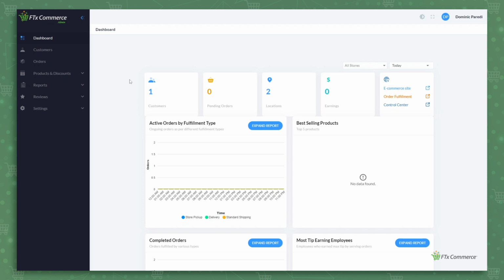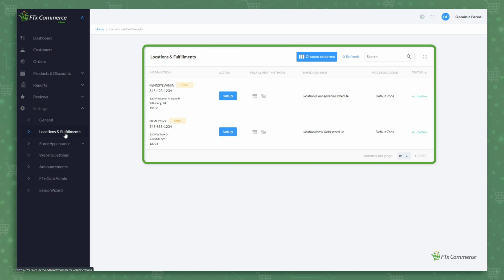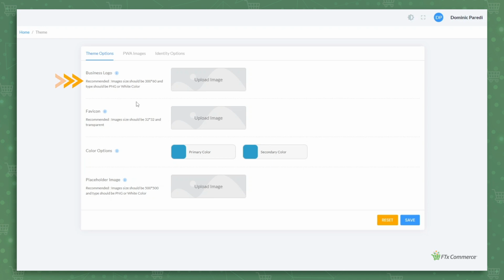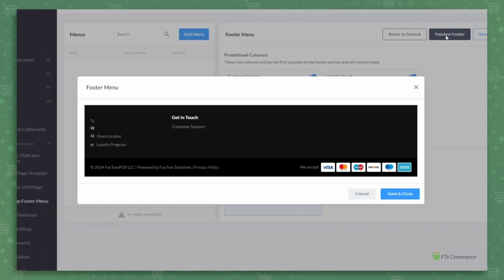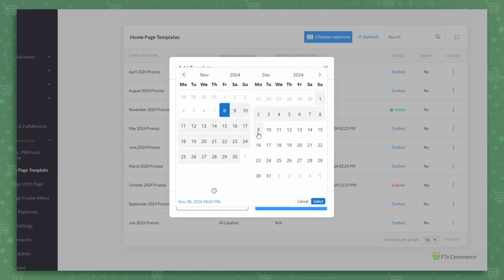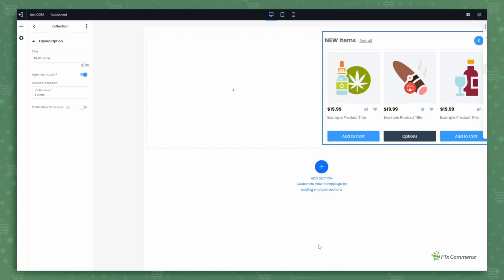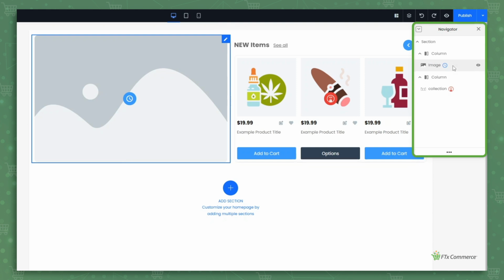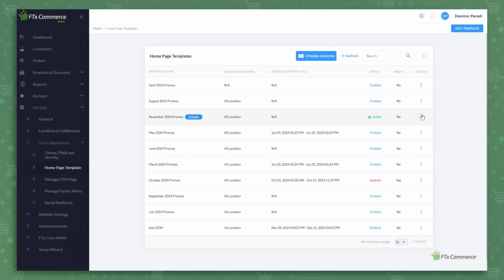How to Manage the Admin Site (FTx Commerce Training)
Master the essentials of managing the admin site with this FTx Commerce training video!

Learn to update store settings, refine your store’s appearance and themes, set up customer notifications, and customize your home page template. Navigate the admin dashboard to manage customers, orders, reports, reviews, and more – all to create an exceptional store experience.

00:00 – Introduction
00:08 – FTx Commerce Admin Training
00:14 – Admin Site Overview & Dashboard
00:32 – Customer & Order Management
01:00 – Accessing Products, Discounts, and Reports
01:20 – Viewing and Moderating Reviews
01:46 – Navigating to General Settings
02:08 – Updating Store Appearance
02:22 – Homepage Template Overview
02:38 – Website Settings and Announcements
03:05 – Setting Up Themes, PWA & Identity
03:33 – Uploading Business Logo, Favicon, Colors, Placeholders
04:07 – Progressive Web App (PWA) Configuration
04:21 – Identity Verification Styling
04:39 – Footer Management: Contact Info & Layout
05:25 – Adding Columns & Links to Footer
05:54 – Enabling Social Media Platforms
06:16 – Homepage Template: Design & Setup
06:38 – Creating & Naming Templates
07:02 – Selecting Layout Styles (Single/Double/Triple Panes)
07:32 – Dragging Widgets (Collections, Images, Sliders)
08:11 – Configuring Age-Restricted & Linked Content
08:54 – Linking Images to Categories, Discounts, or Products
09:36 – Setting Open Behavior & Scheduling
09:56 – Reordering Page Sections
10:11 – Previewing the Template
10:22 – Undo/Redo & Saving Options
10:30 – Publishing Templates to Go Live
10:53 – Managing Drafts and Editing Templates
11:19 – Duplicating Existing Templates
11:33 – Activating Homepage Designs for Shoppers
11:41 – Wrap-Up & Subscription Reminder